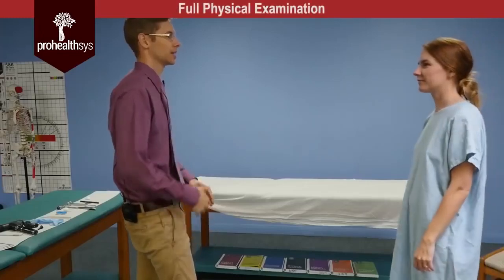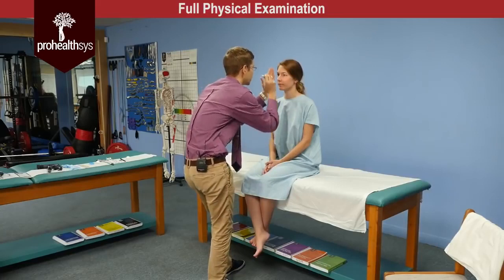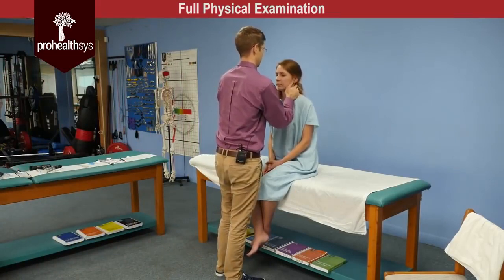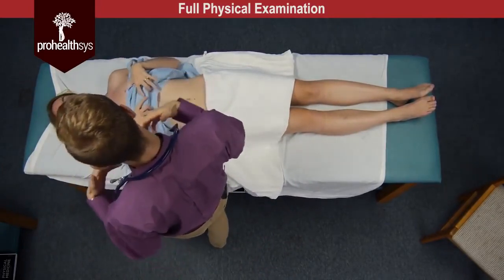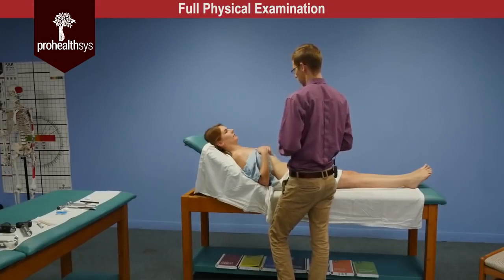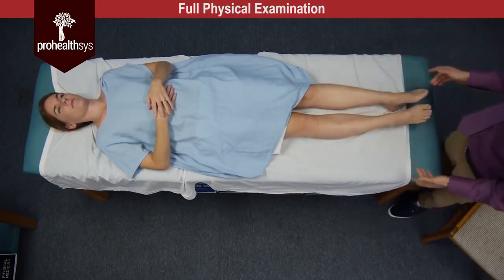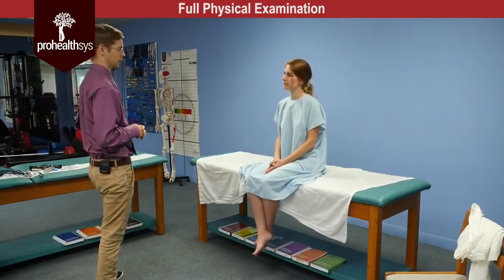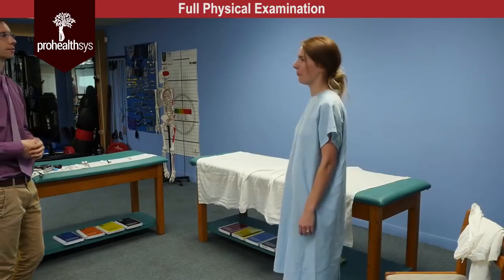Comprehensive Student Physical Exam | Medical ASMR #3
Full Head to Toe Medical Assessment to Pass Clinical Validation Checkoff. Unintentional ASMR video from the medical field.
Final Validation Clinical Checkoff - FREE PDF GUIDED FULL EXAM – GUARANTEE TO PASS FINAL CLINICAL CHECKOFF VALIDATION link: file:///C:/Users/JKolb/Desktop/Youtube%20Channel/FULL%20WRITE%20UP_KolbusJP_FINALyoutube.mht